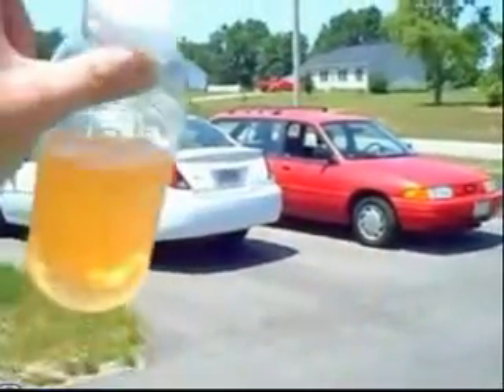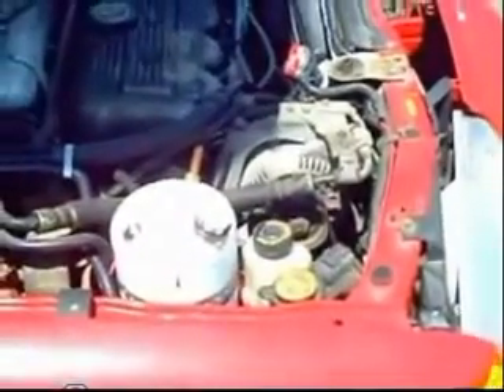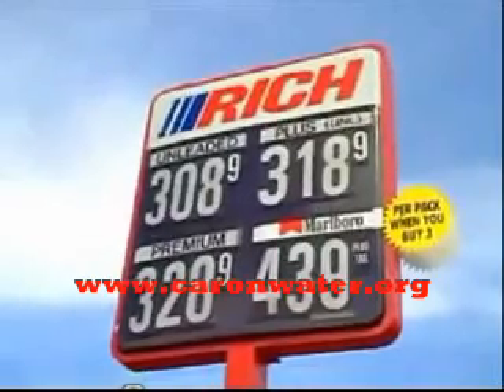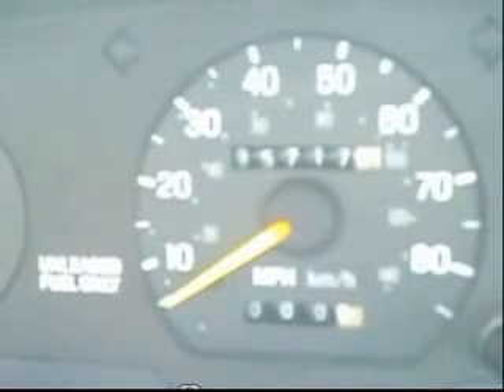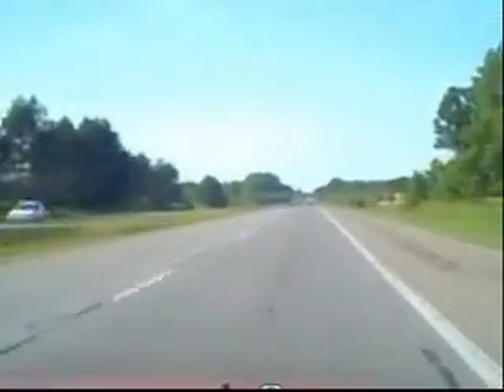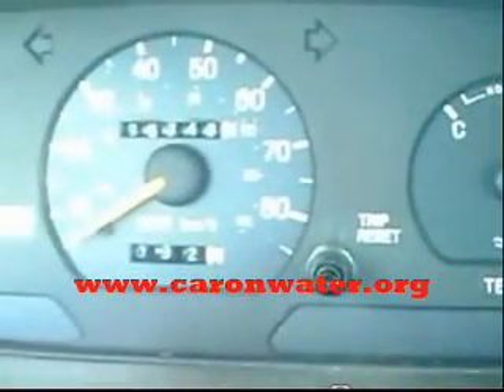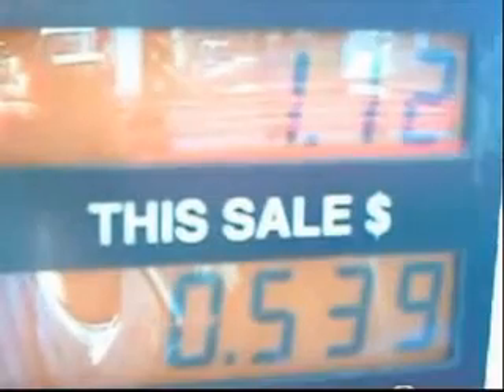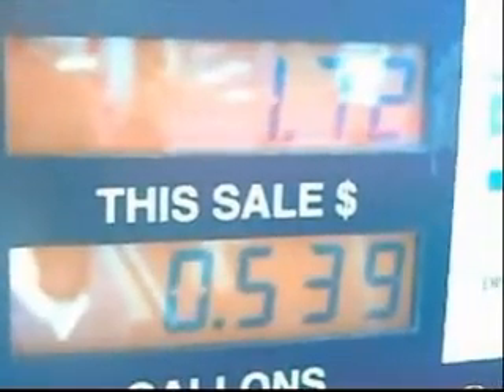Ford escort gets an amazing 60 mpg fuel economy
This Ford Escort gets a unbelieavble 60 mpg, it has installed a water fuel cell which drastically improves fuel economy, basically the car is running both on water and gas. Before adding the water fuel cell this car had a fuel economy of 40 mpg under the identical conditions, so there is a 50% improvement in fuel economy. This kit can be added to any car, to find out how this was done